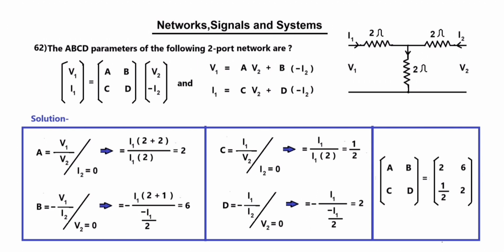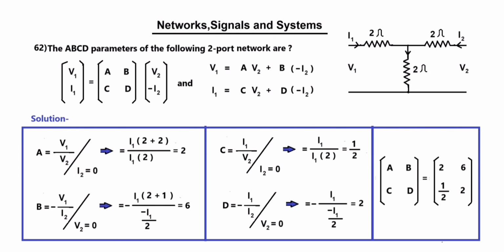Networks,Signals and Systems- Circuit 62